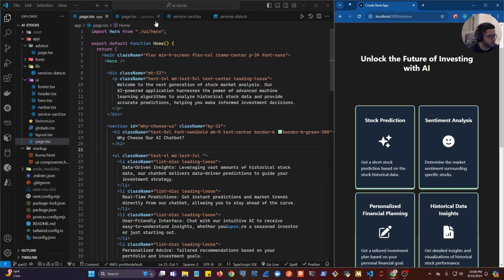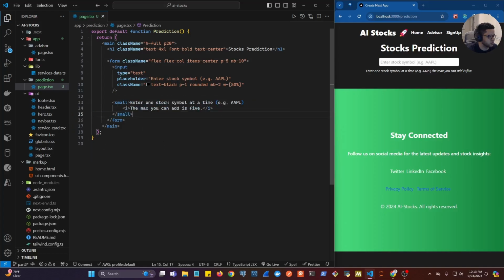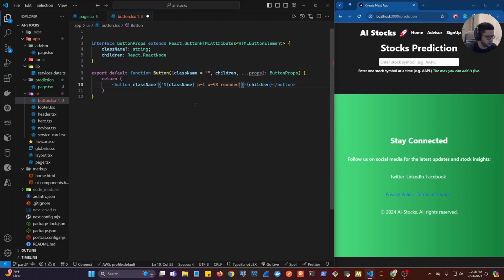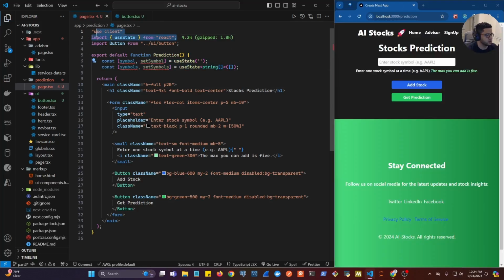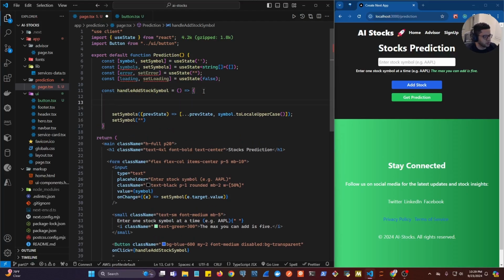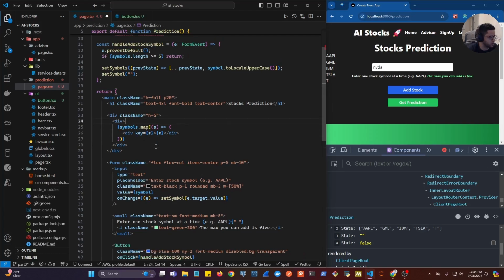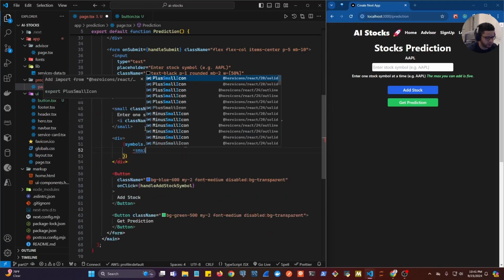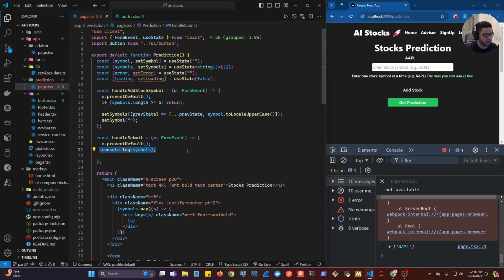AI-Powered Stock Market Chatbot (P3) 2024 [ Predictions]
🚀 Build an AI-Powered Stock Market Chatbot App with Next.js 14 and OpenAI! 📈 (Part 3: we'll start creating the Prediction Service)

🔑 Key Technologies:
• Next.js 13
• React 18
• OpenAI API
• Tailwind CSS
• TypeScript
• Server Actions

📚 Chapters:
00:00 Prediction Page
08:00 Button Component
14:50 Adding State
18:30 Handle Add Stock Symbol
24:30 Rendering Stock Symbols
29:40 Handle Submit
30:45 Form Validation
31:33 Validation Message
34:26 Error Display
36:00 Preparing for Next Step

Questions? Drop them in the comments below! 👇